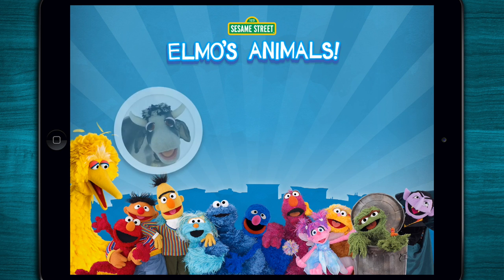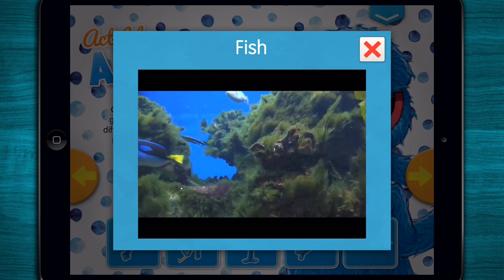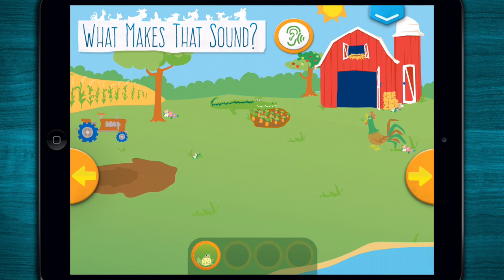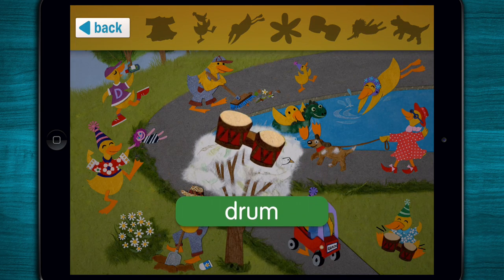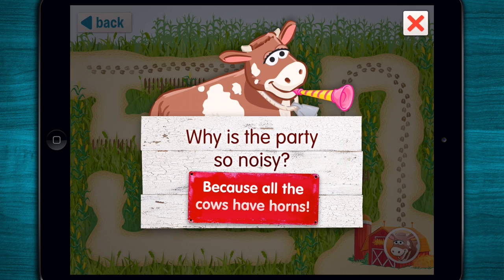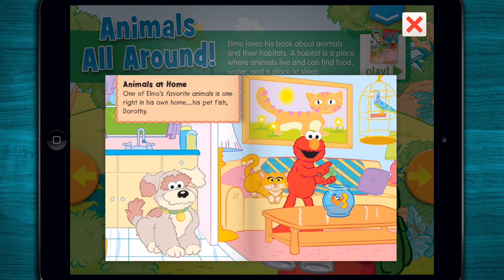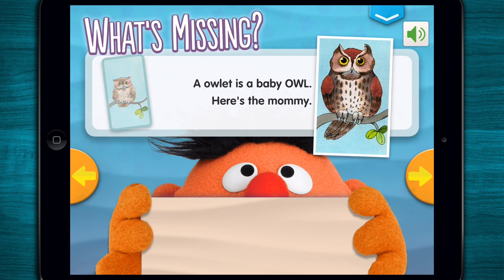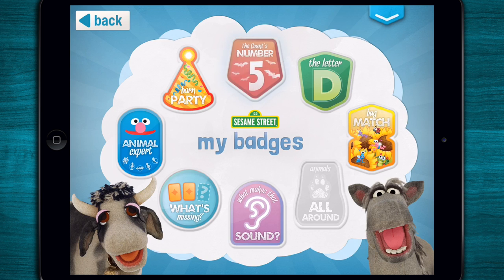Elmo's Animals: A Sesame Street S'More App with pets, farm animals, and zoo animals - iPhone/iPad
Preview of "Elmo's Animals: A Sesame Street S'More App" by "Sesame Street". This Game App is available for iPad, and iPhone.

⁍ App-Description ⁌
This is a school-readiness activity app, which will help teach your child about pets, farm animals, and zoo animals.

More than TEN activities in one fun animal-themed collection!
• Explore animal habitats with Elmo, Big Bird, Grover, plus more of your Sesame friends
• Play memory & matching games; finish mazes; learn animal facts; read a story
• Color pictures of your favorite animals
• Earn badges as you learn skills and complete activities

LEARN ABOUT
• Animals and their habitats
• Memory & listening skills
• Coloring, creativity and self-expression...and lots S'MORE!

FEATURES
• Tons of interactive play
• Read-aloud narration on every page
• Character voices – kids will hear from Elmo, Grover, Ernie and more!
• Reward badges
• SO MANY ACTIVITIES INSIDE!
- Watch animal videos
- Find animals on the farm
- Match cool insects in a Memory card game
- Color species step-by-step…or free draw!
- Play a “Letter D” game
- Finish animal mazes
- Read a story to unlock a game of Eye-Spy
- Learn facts about animal helpers
- Play a pattern-making game with baby animals
- Practice writing letters and numbers
- Watch a letter-themed video
- Count 5 critter costumes
…PLUS meet many of the monsters and other friends on Sesame Street!